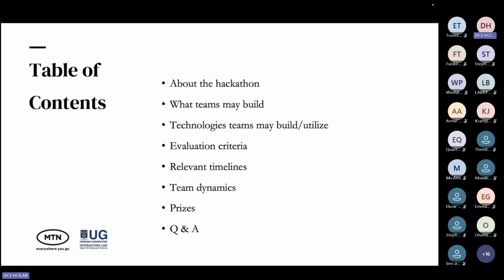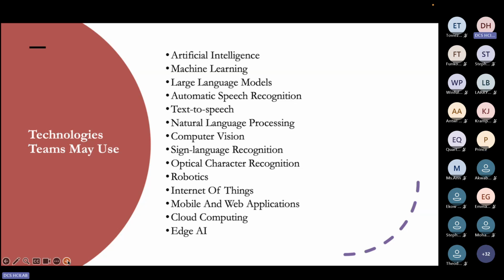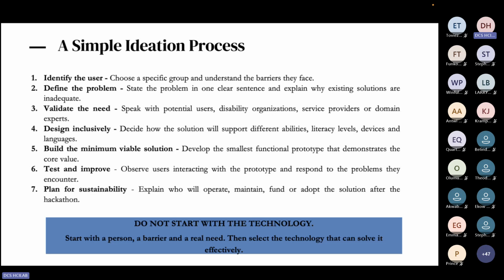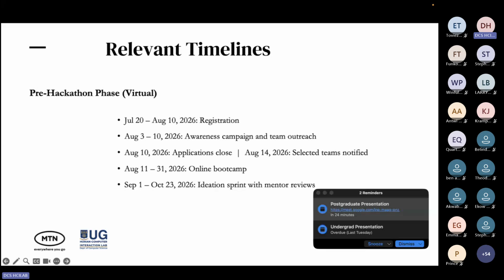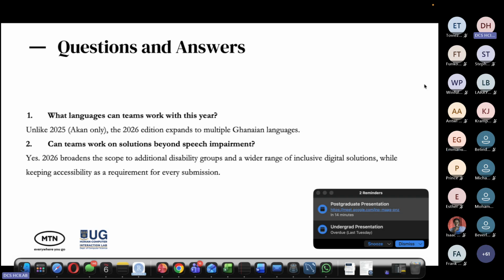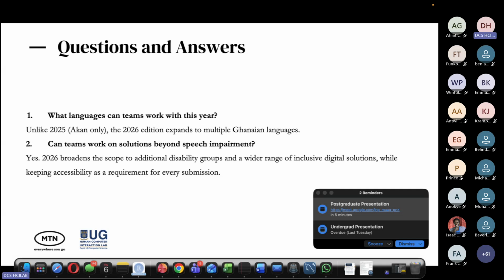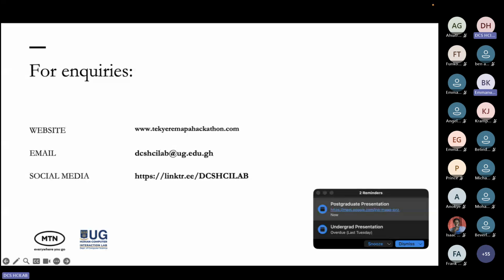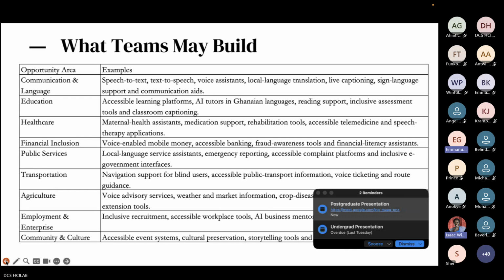MTN Tekyermapa Hackathon 2026 Awareness Campaign Session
Watch the first MTN Ghana Tɛkyerɛma Pa Hackathon 2026 Awareness Campaign session, introducing the hackathon, its focus areas, and what to expect from this year’s edition.